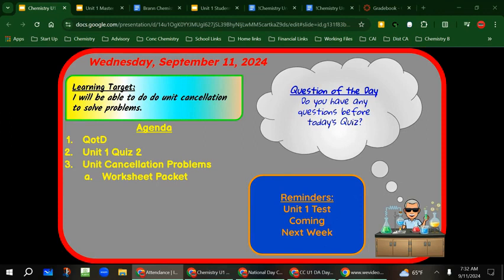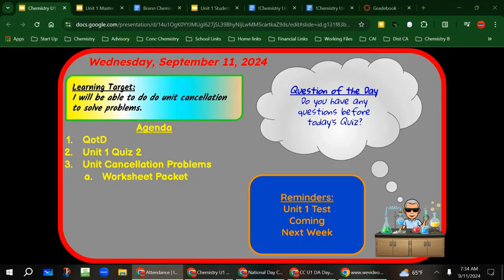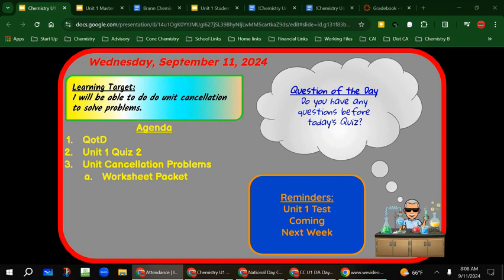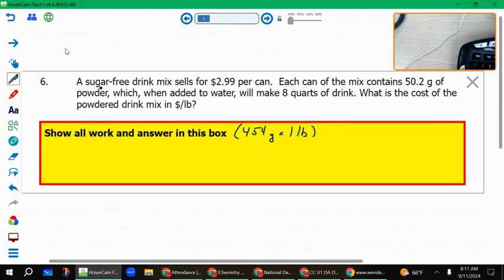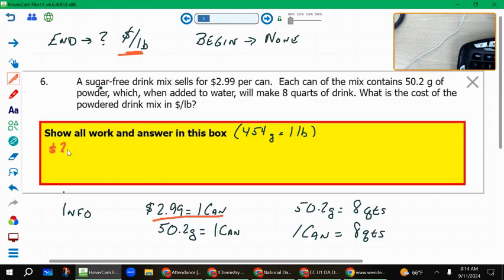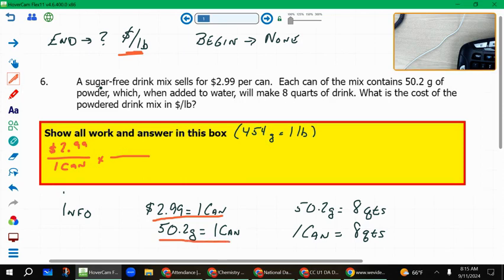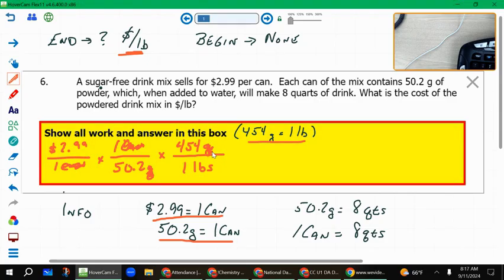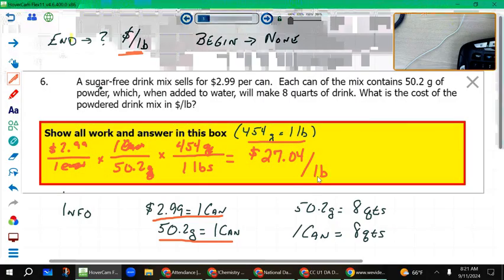24.09.11 Chemistry A